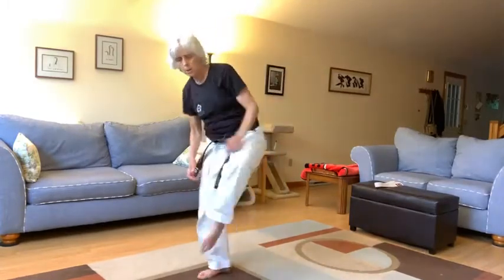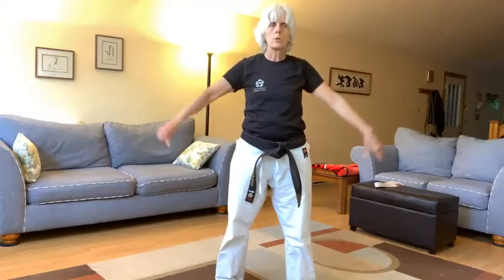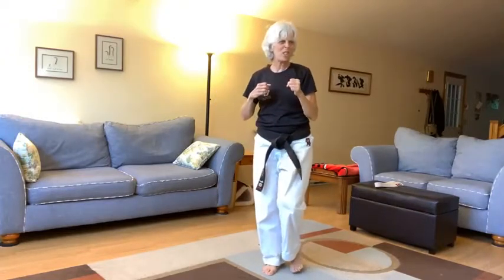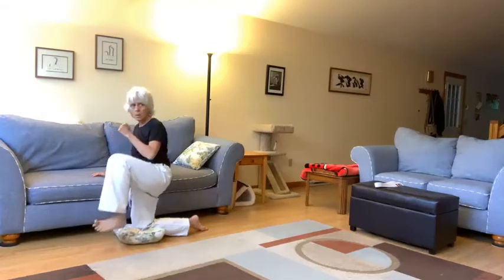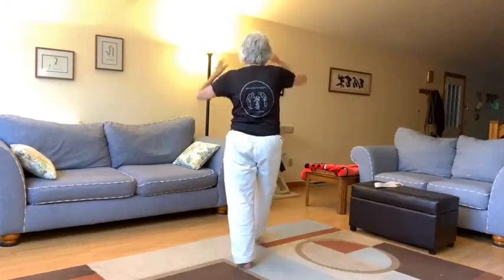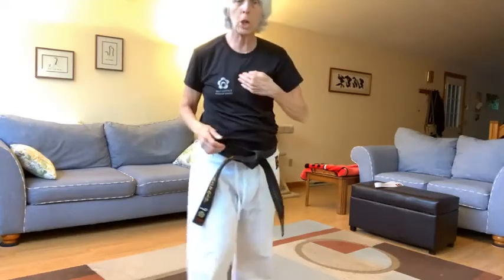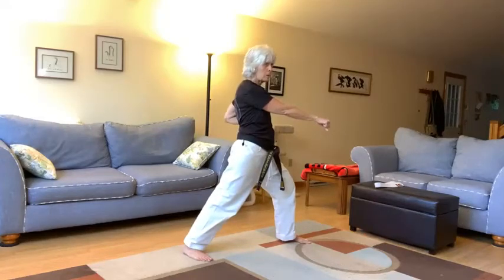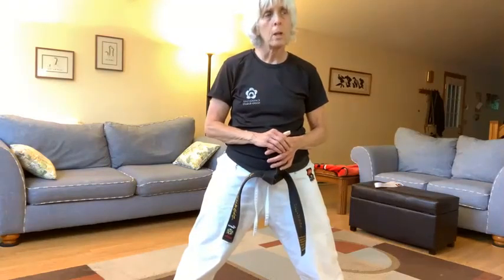Adult White Adv Yellow June 28